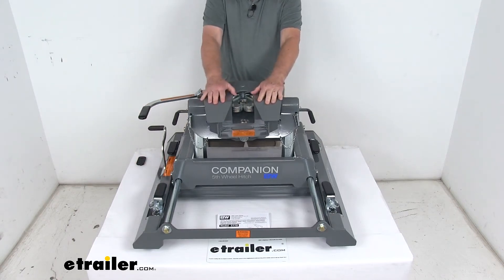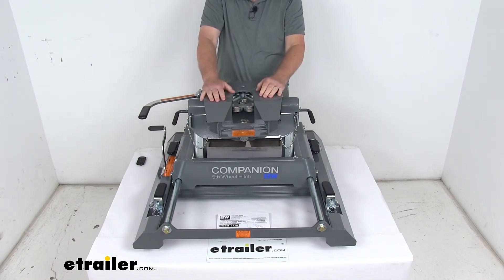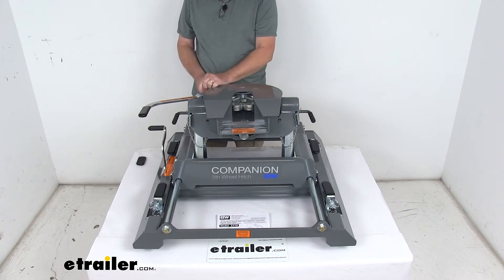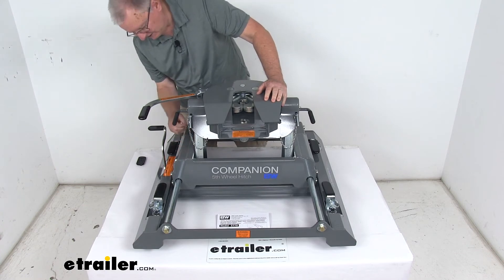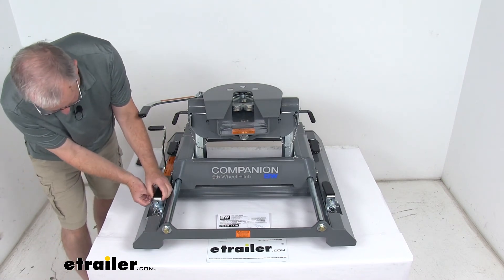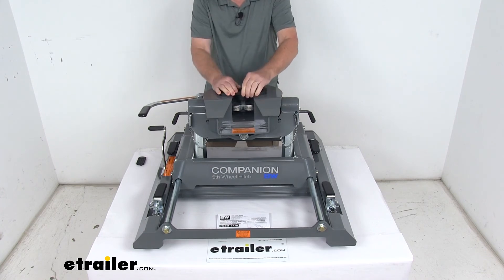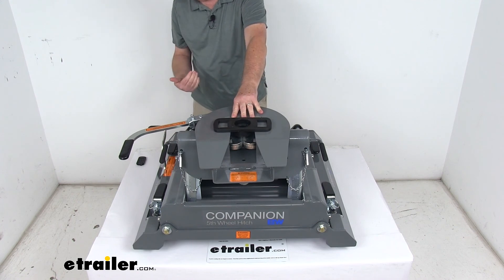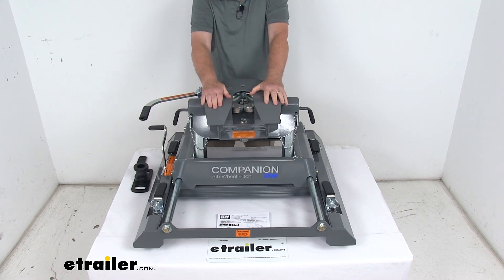etrailer | Review of B and W Fifth Wheel - Sliding Fifth Wheel - BWRVK3770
Today we're going to take a look at the BMW Companion OEM fifth Wheel Trailer Hitch with the slider. For the Chevrolet and GMC towing prep package and this has a 20,000 pound weight capacity. This is a custom fit part, it is designed to fit the 2016 to 2019 Chevrolet Silverado and GMC Sierra 2,500 and 3,500 short bed trucks with the factory installed towing prep package. And on a custom fit part like this, I always like to recommend for you to go to our website, use the fit guide, put in your year and model vehicle and it'll show you if this will work for your application. Now this fifth wheel hitch is designed to mount in your truck bed so that you can tow your fifth wheel trailer. As I mentioned, it works with the factory installed fifth wheel towing prep package from Chevrolet and GMC.

This one does use the built-in slider, which will provide clearance that's required for your short bed truck to turn safely at slow speeds.It's in the towing position now when you open it up or when you unlock it, this will able to slide back and give you 12 inches of clearance. And because it fits the factory system, it is a rail free design. So when you do remove this from your truck, it will allow for full access to the truck bed when it is removed. The head on this uses the one inch thick dual jaws, these dual jaws provide a 360 degree jaw to king-pin contact. They will give you less rattle, more security than the slide bar jaws and the latching handle right here, it is a cam action latching handle, helps prevent binding.

It's very simple to release even on unlevel terrain. And it is even lockable to secure the trailer hitch or secure the trailer to the hitch.It comes with this pinning clip that you can remove, and you can see, you can pull that handle back and it'll stay to leave the jaws open. Your king-pin will slide in here, when it slides in it will push back and rotate your handle up there. The jaws will wrap around your king-pin, the holes line up, and you can use the pin and clip or it can be locked, if the poles are large enough you could put a padlock through there. The padlocks we do sell separately, but then you just clip it and you're all ready to go.

The head on this is a fully articulating head, it pivots front to back and this plate here, will go side to side. This will help ease hookup, helps limit any chucking. And also there's three different hitch height settings for this. Now hitch height is critical because when you go to tow your fifth wheel, you want it to be as level as possible with your tow vehicle.So this will give you a range of 17 inches, 18 inches or 19 inches, three different measurements and hitch height is always measured from the truck bed to the top of the plate here. So basically what happens is on this slider, there's five rows of holes and on these pivot arms that your head sits on.

There's two rows of holes. So you just go up and down three different positions, whichever height you need. Also with those pivot arms, you can gain improved cab clearance. You can get an extra two inches of front to back adjustment by when you attach these on. These pivot arms have a flat side and an angled side. So right now we have it sitting closest to the cab. If you unbolted these pivot arms and flip them around, it would give you an extra two inches.It also will give you this hitch head sits on the polyurethane bushings, which are right on top of these pivot arms. It'll give you a nice, quiet rattle-free ride and to install this, it is a very quick simple installation because it will drop into the four receiver pucks that are built into your factory under bed rails. All you have to do to install it, is take this snapper pin out, rotate your handle 90 degrees, and that'll rotate the tab there at the bottom. And you'll do that on all four corners. You unlock it, open the handles on all four corners. Now it's ready to drop into the under bed rails. You just drop it into the pucks in the bed and then rotate it back 90 degrees. And that'll rotate that tab and lock it into the factory system. And then just put your pin back through there, clip it, and again at all four corners you'll do that and it's all ready to go.So it's very simple to install and very simple to remove. If you notice, it's a nice gray powder-coated steel construction, which is corrosion resistant, this part is made in the USA. Few specs on this, the gross towing weight capacity is 20,000 pounds. Vertical tongue weight capacity is 5,000 pounds. We had mentioned the hitch height can be adjusted 17 inches